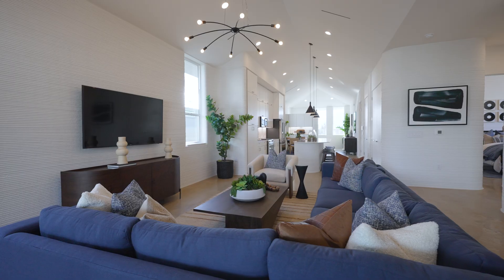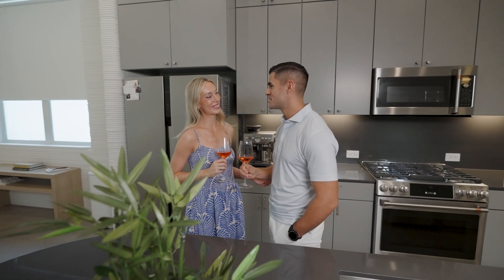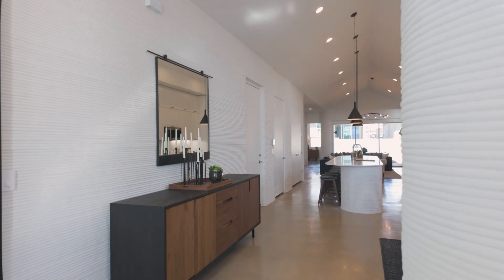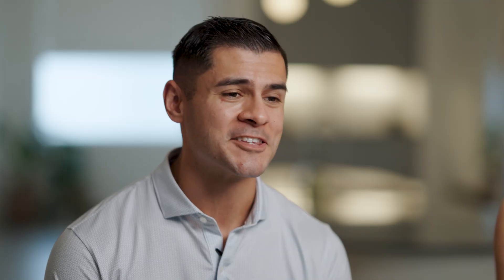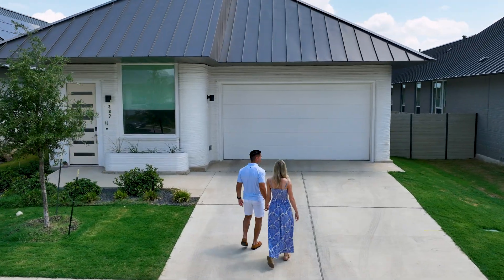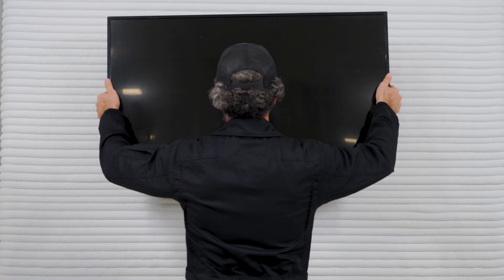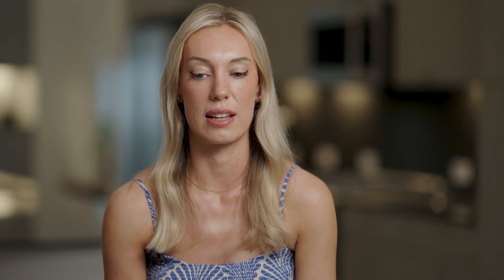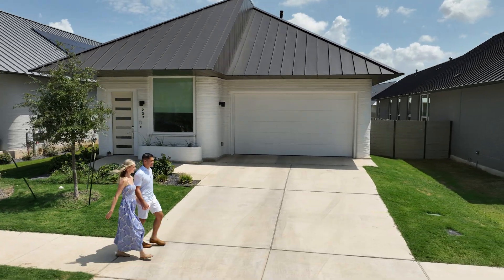Experience Life in a 3D-Printed Home | Matt & Olivia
“Within 10 minutes, we knew. We’re in.” These new homeowners share how they love the energy efficiency and design of the home, the likemindedness of the diverse community and its vibrant energy, and how after family visits, they all want a 3D-printed home.